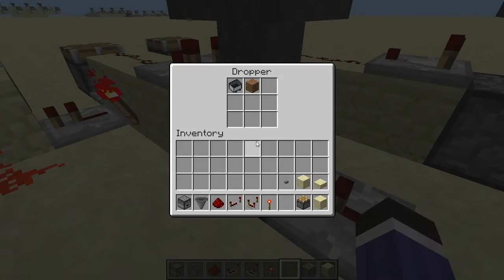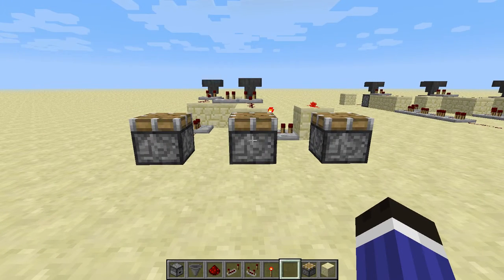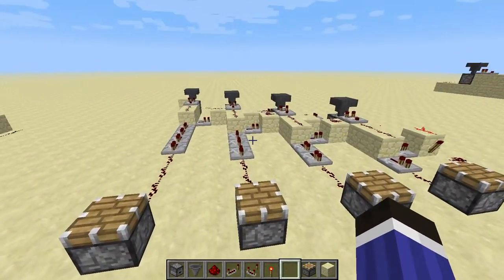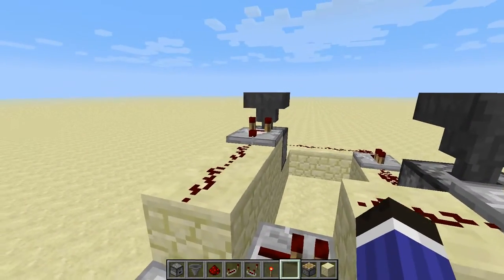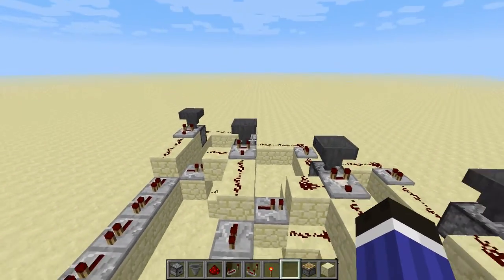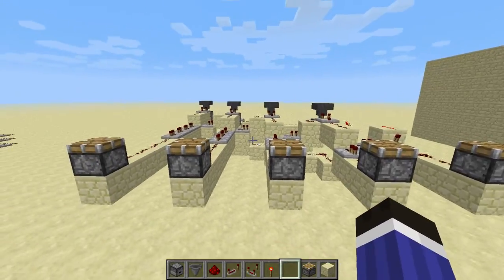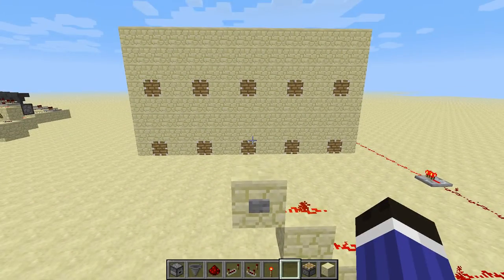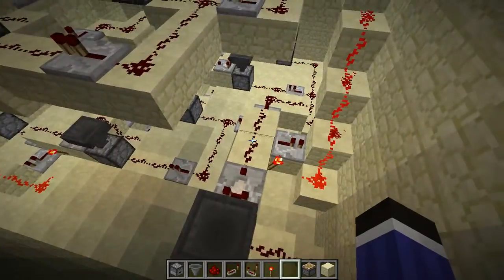Minecraft 3+ way randomizer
A design for a dropper-based randomizer that can be expanded from a 2-way to a 9-way in a single layer. Adding multiple layers can give you any* number of outputs.

*(so long as they have prime factors of 2, 3, 5, and 7)